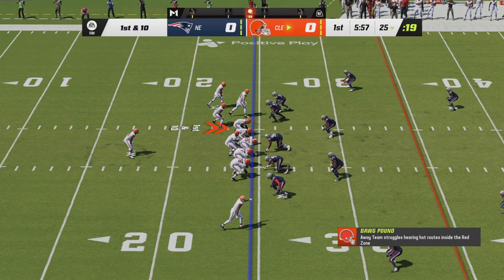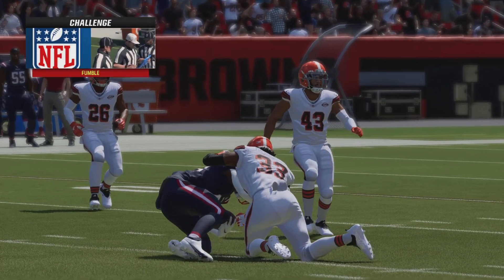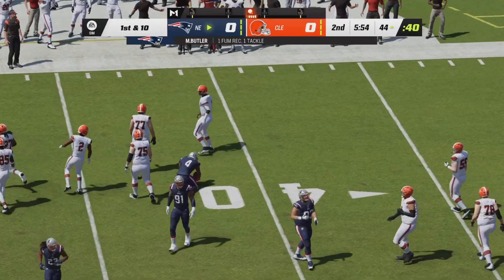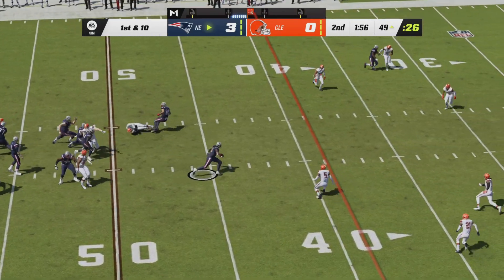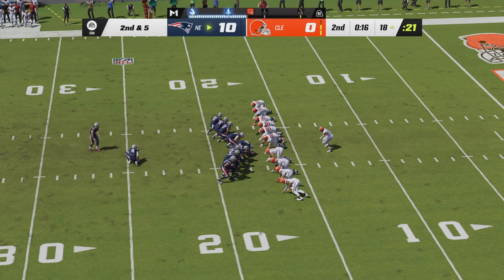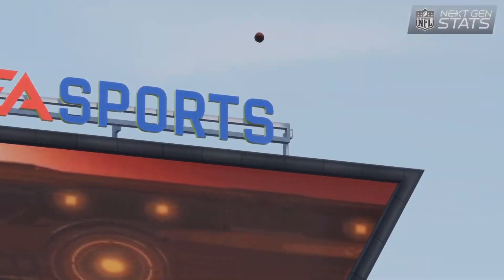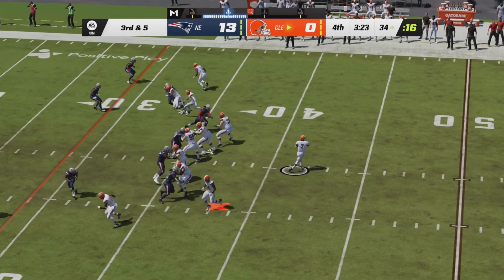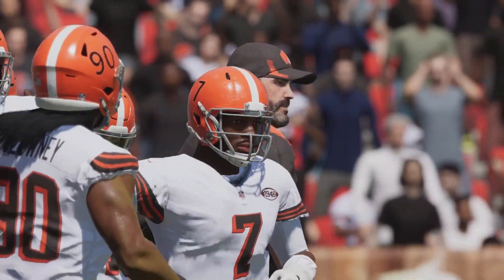Patriots vs Browns Week 6 Simulation Highlights (Madden 23)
If you missed the live stream, fear not! This condensed video displays every major catch, run, sack, turnover, and score from the Patriots vs Browns Simulation Game in Madden 23!